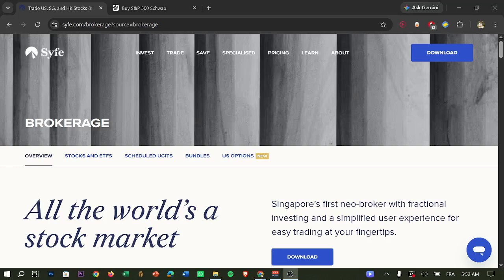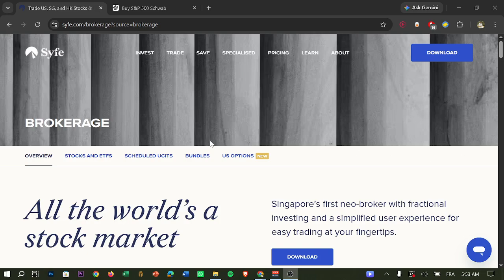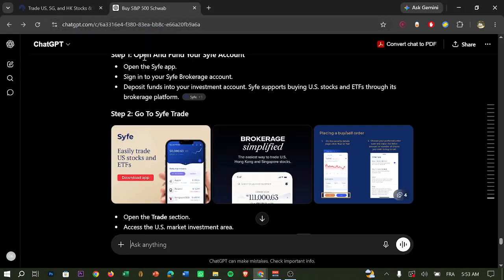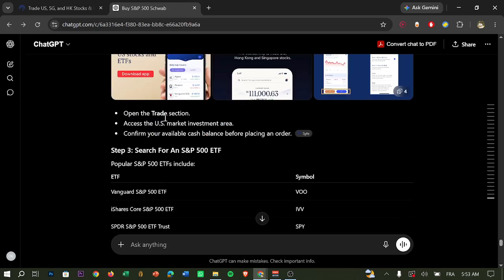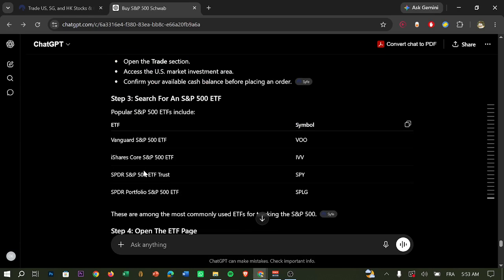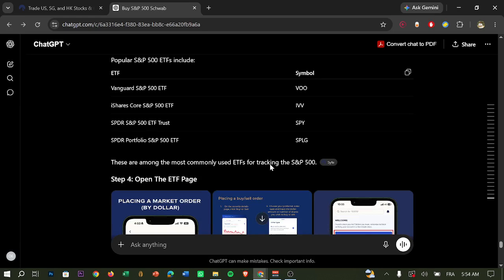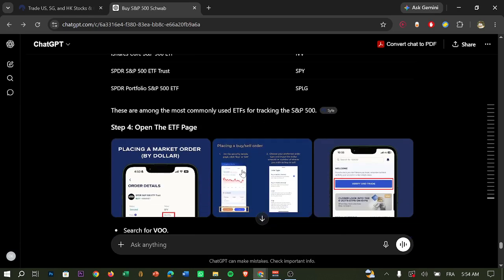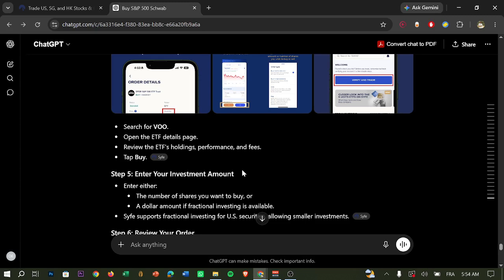How To Buy S&P 500 On Syfe Trade! Tutorial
Today we talk about invest s&p500,syfe trade,s&p500,buy s&p 500 on syfe trade